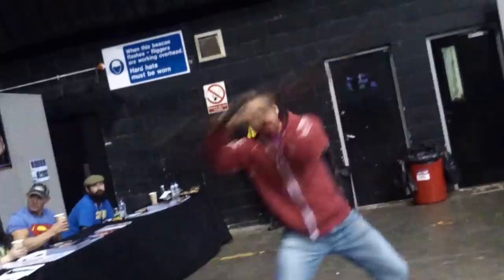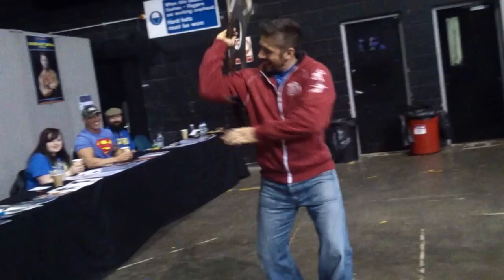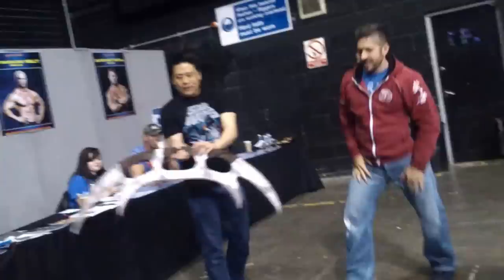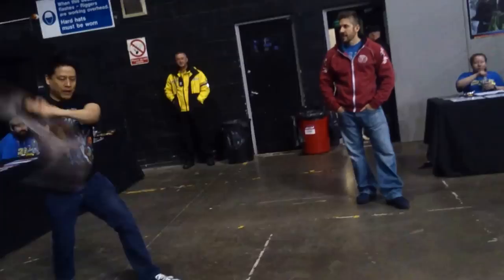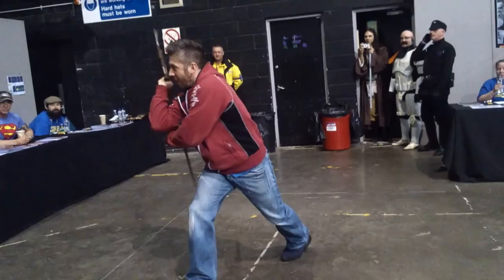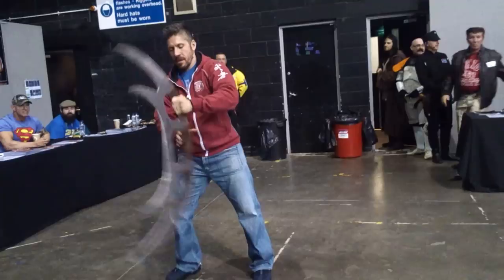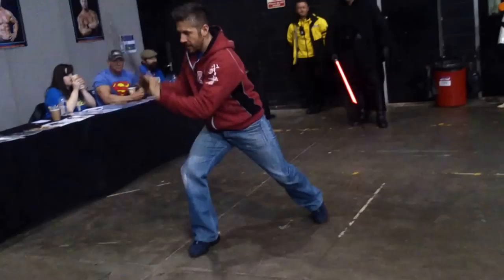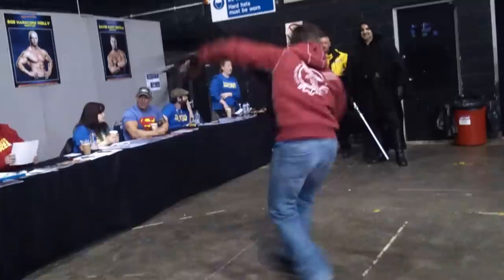klingon bat'leth challenge Harry Kim teaches Darth Maul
NFCC 2015  Garrett Wang and Ray Parks  face off with their bat'leth skill after being handed a bat'leth from me